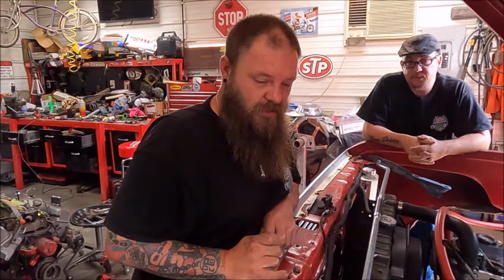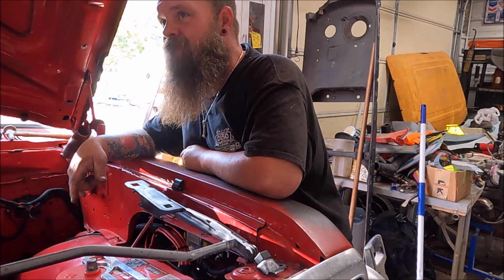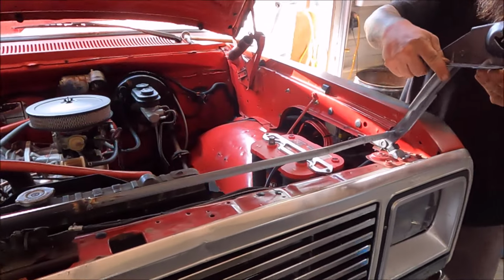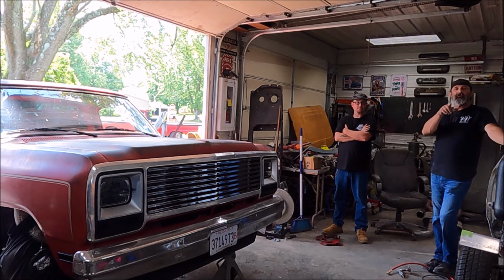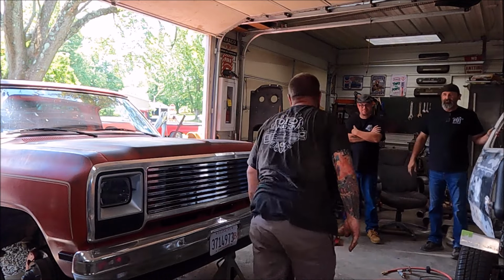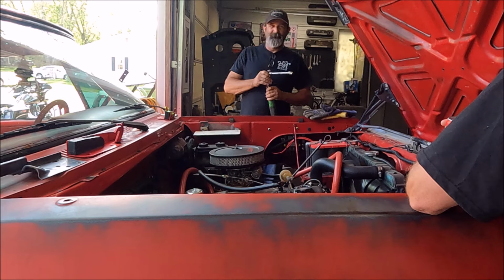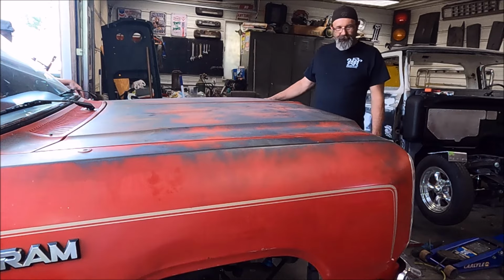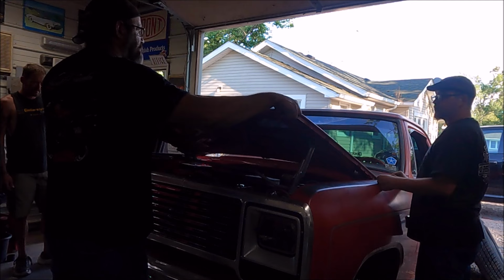D150 Nations own Anthony and we reversed his trucks hood opening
Dodge D150 , The D150 Nation FB with Lowerys Garage in the shop together. We had a great day in the shop, We reversed the hood on Anthony's D150. I want to thank Anthony, Chalon, Dave and my wife for cooking for us guys.